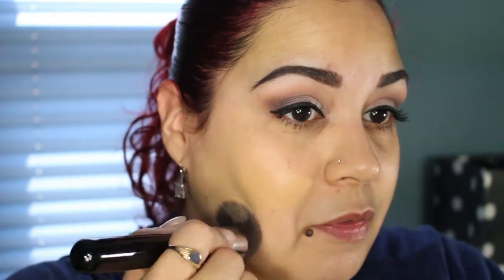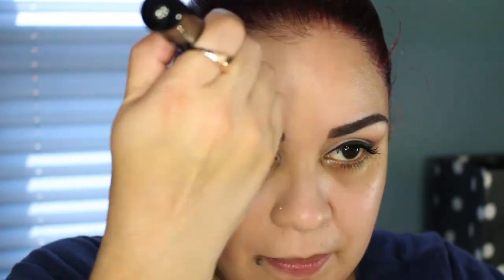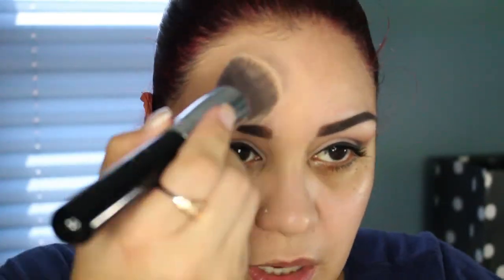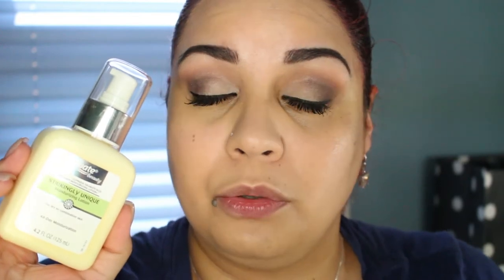Maybelline Dream Wonder Foundation: First Impressions